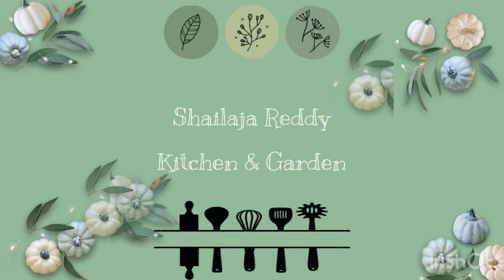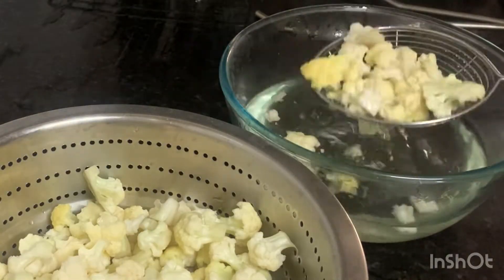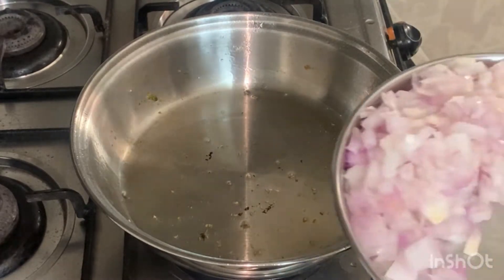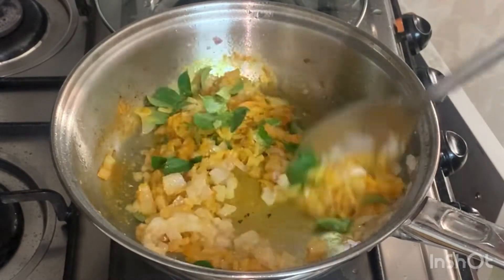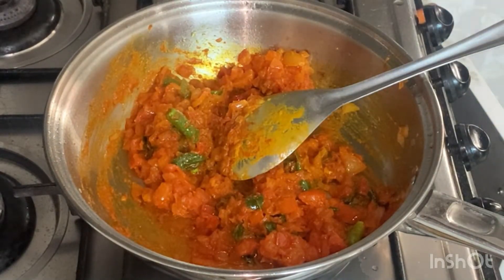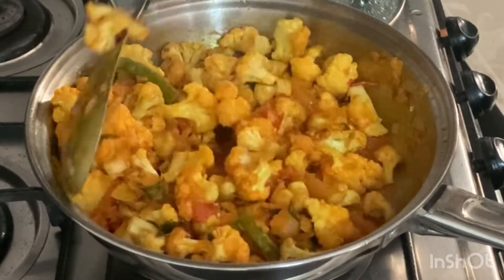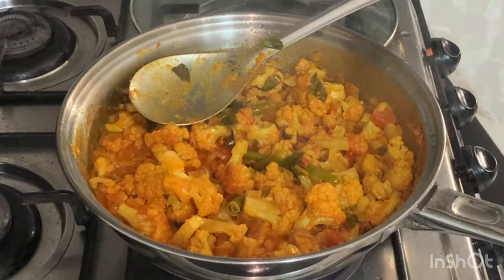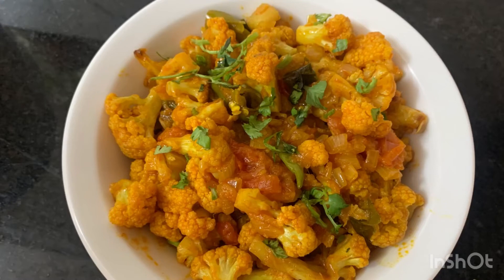Cauliflower tomato curry కాలీఫ్లవర్ టమోటా కూర